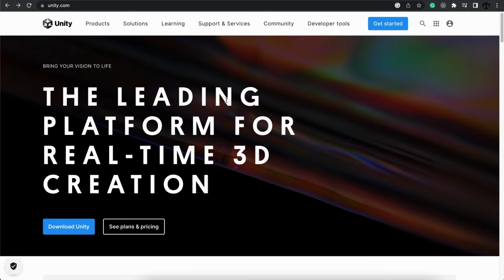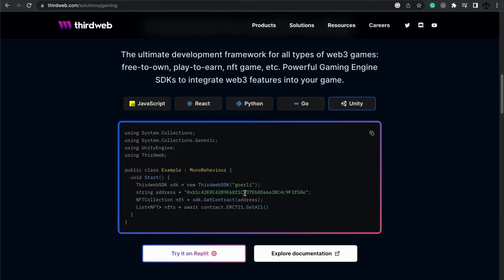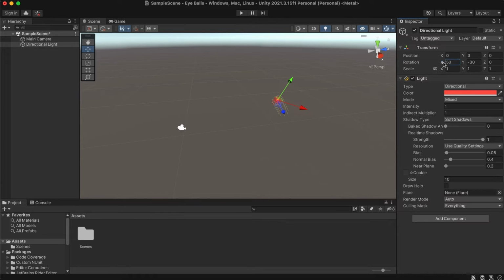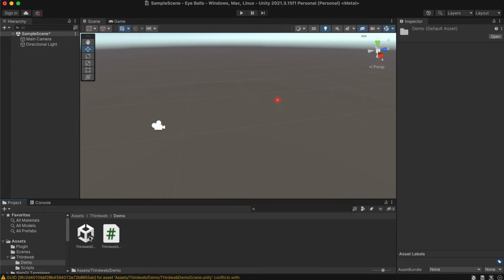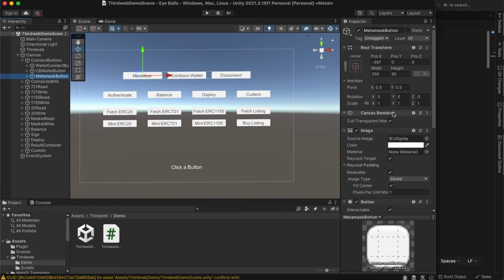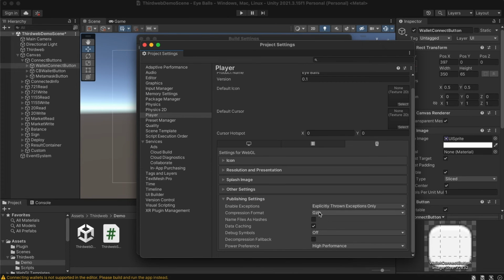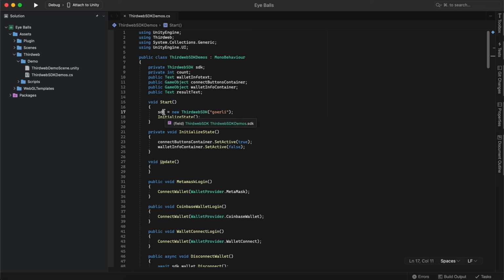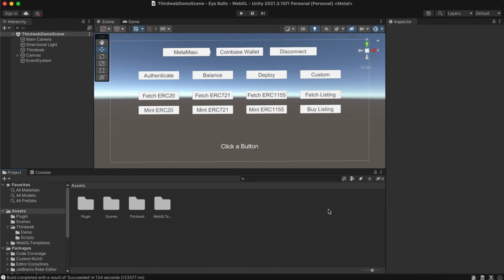Create blockchain games with Unity and thirdweb part 1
This video forms part of a thirdweb series where I will explore how we can make use of thirdweb's technology as a web3 developer. We will focus on how to create a game with unity and talk to the blockchain with the help of thirdweb's SDK.